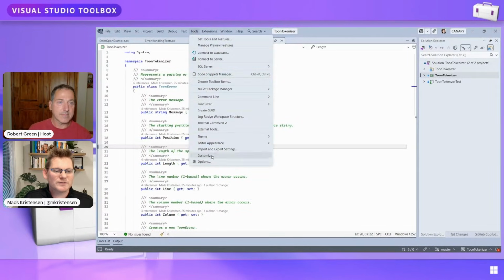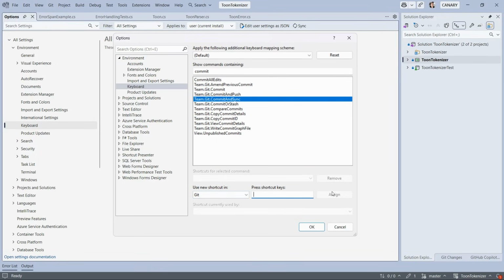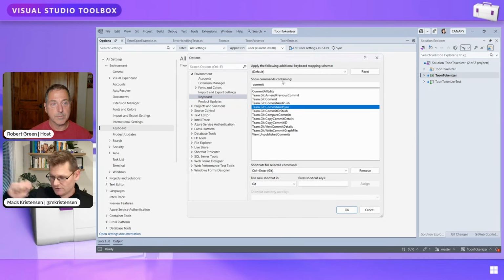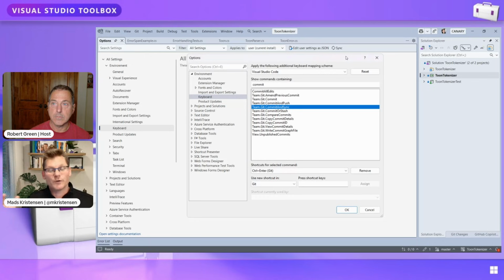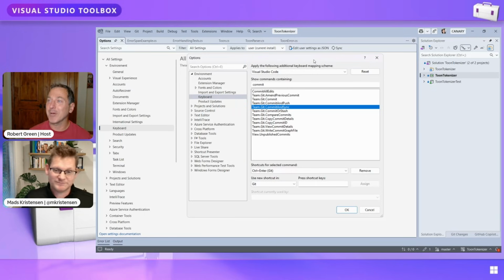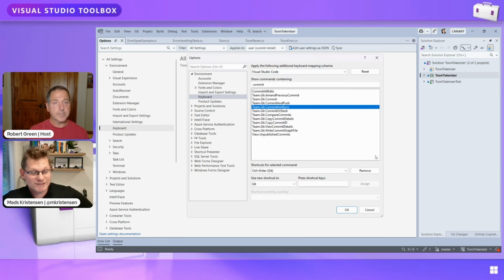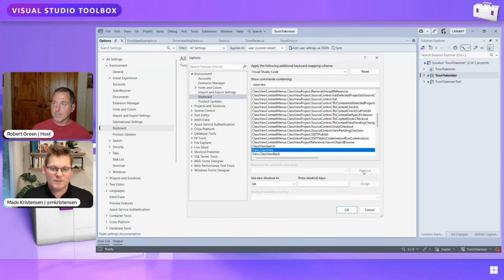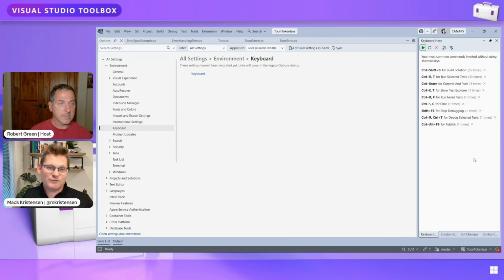How Do Keyboard Shortcuts Work?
Mads joins to give a behind the scenes look at how the keyboard shortcuts system works in Visual Studio.

⌚ Chapters:
00:00 Welcome
02:10 Viewing commands and viewing keyboard shortcuts
03:20 Specifying the scope of keyboard shortcuts
06:00 Applying keyboard mapping schemes
08:55 Discussion regarding Ctrl-W and other multi-key shortcuts
10:35 More on mapping shortcuts to commands
12:45 Using the Keyboard Hero extension
13:40 Discussion of various topics
19:45 Wrap-up

🎙️ Featuring: Robert Green, Mads Kristensen (@mkristensen)